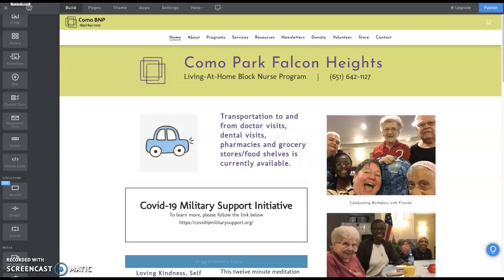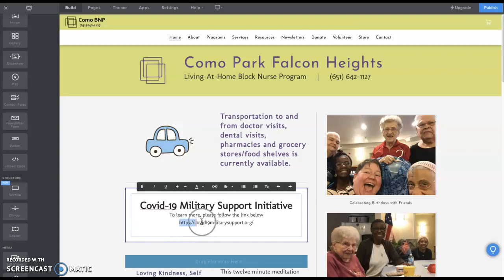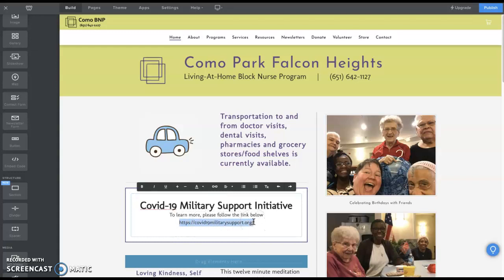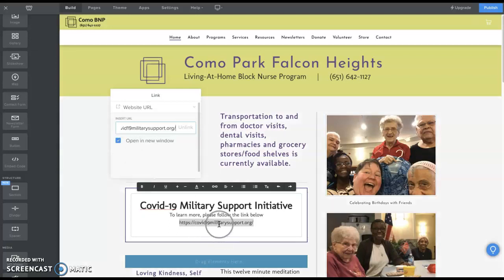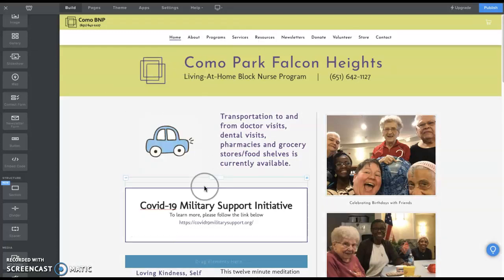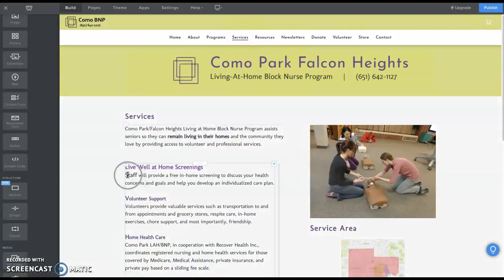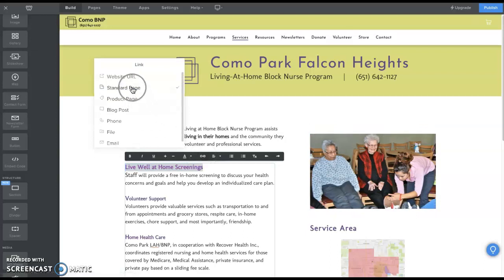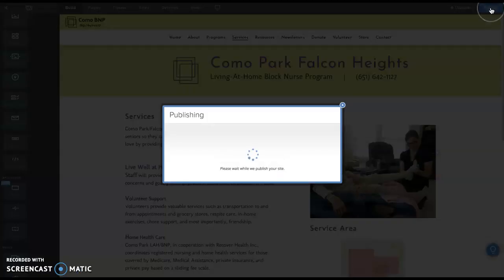Weebly: Creating Links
Creating links on the Weebly platform